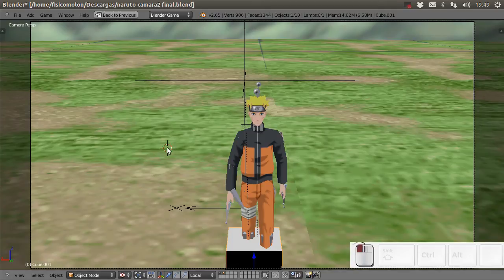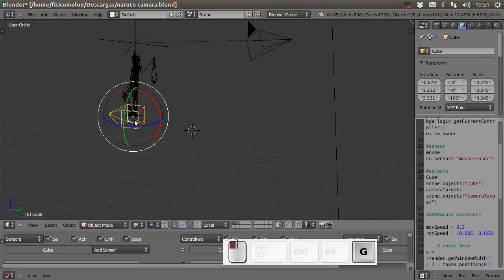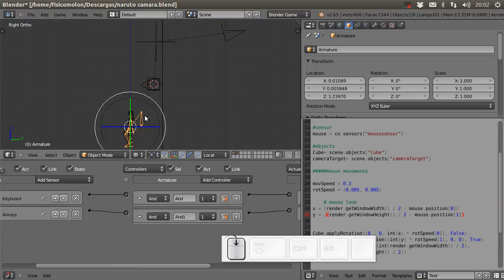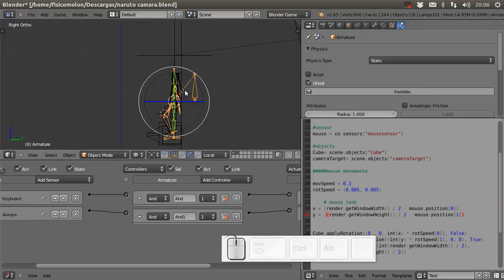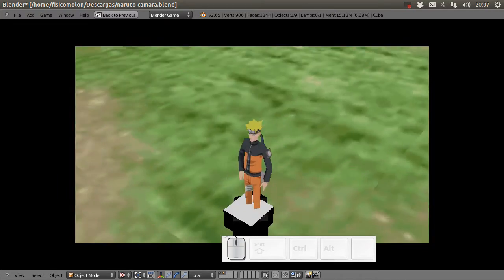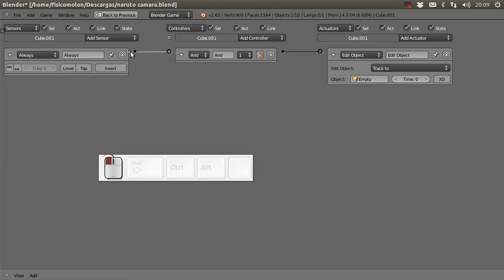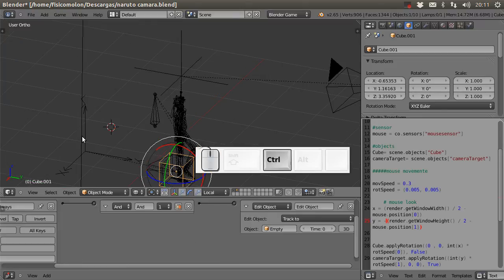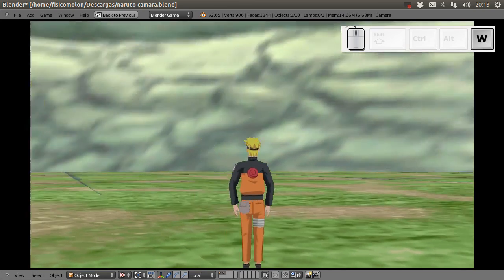Tutorial 12: Improving camera setup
If you want to see more tutorials or ask for help go

We're are going to make possible to turn around our character in this tutorial.

I'm making this tutorials for help you and to practice my english, so sorry if you don't understand my english.